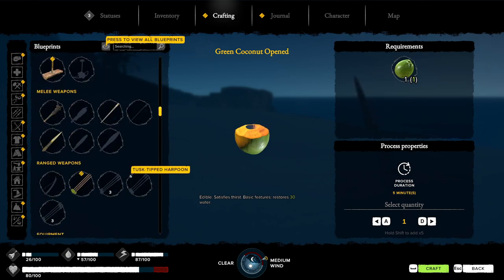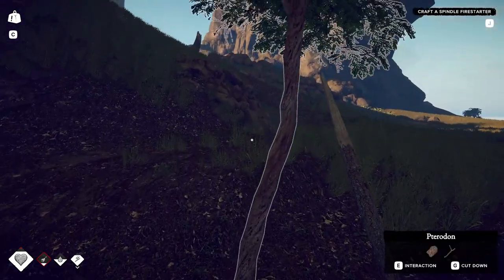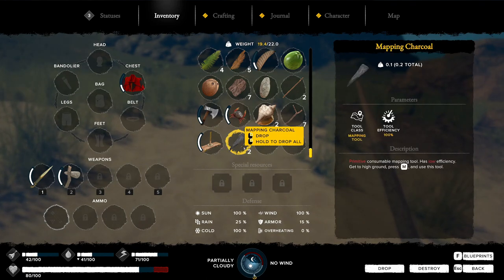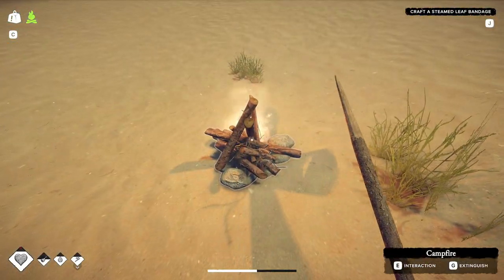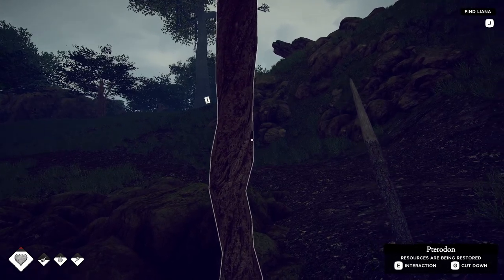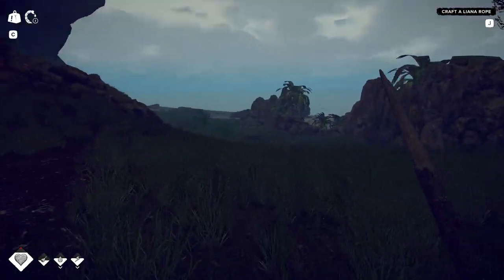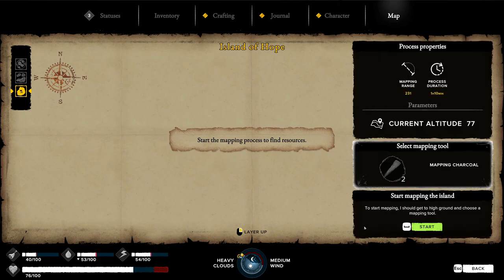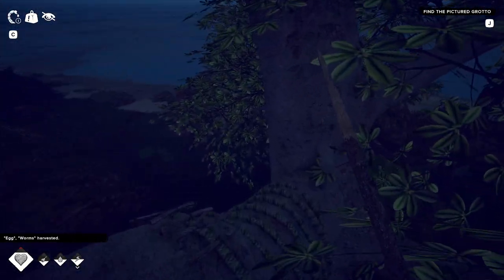Found the Grotto! Let's Play Survival: Fountain of Youth Ep 2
Survival: Fountain of Youth is a first-person open world sandbox survival game by Developer Odinsoft Inc. The game includes resource gathering, mapping, building, exploring, and an overarching story of mythic proportions.

Today I'm finding shelter, and lamenting my miserable carrying capacity.  I hope you'll enjoy this journey with me through the islands of ancient America.

00:00 Intro/Morning
01:53 Firestarter!
06:13 Steamed Leaf Bandage
07:27 Finding Liana
09:22 Poisoned!
10:45 Cartographer Tree
15:23 Find the Grotto/Overweight
19:03 Scorpions!
21:53 Eggs must be cooked in Pairs!
22:30 Another Map!
24:44 To Repair or not to Repair/Outro